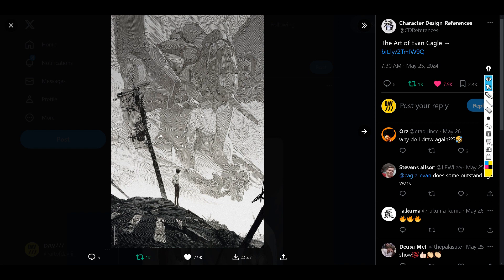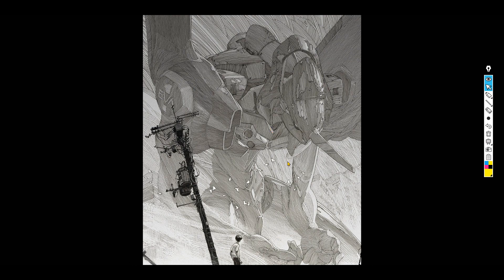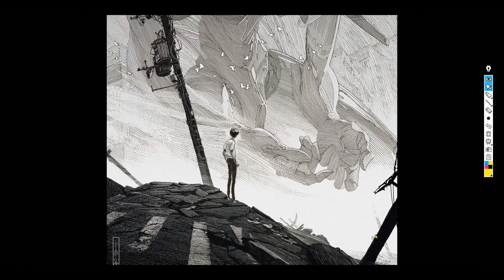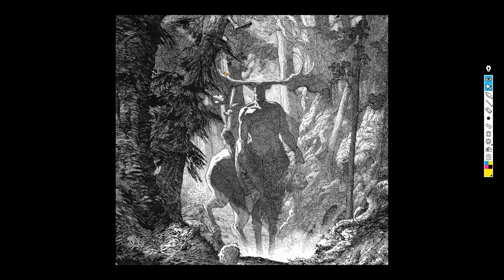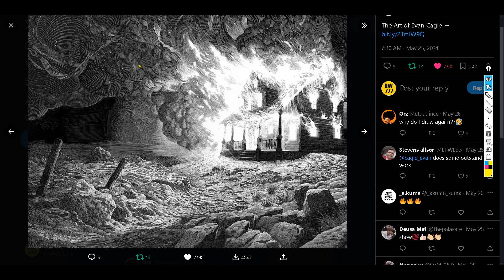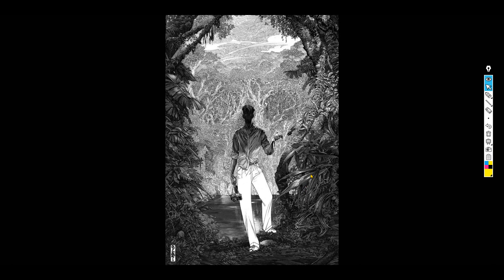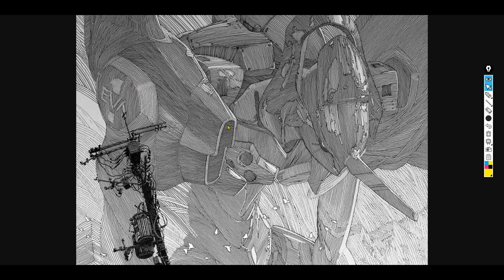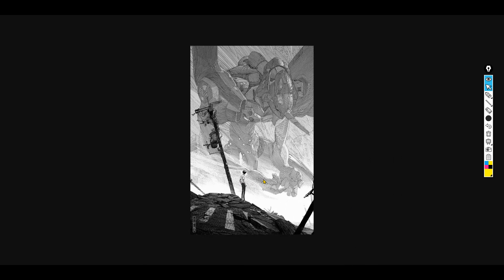THIS will Make Your Art LOOK EPIC【Evan Cagle】Art Review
VIDEO NOTES:
【Evan Cagle】